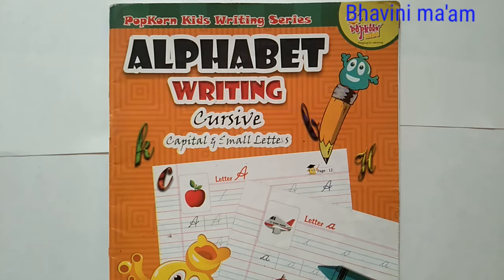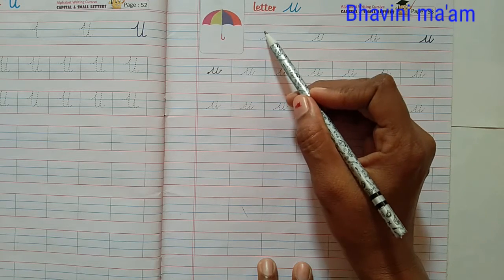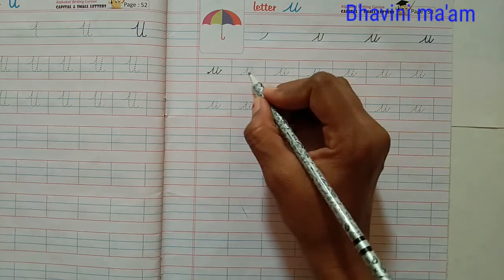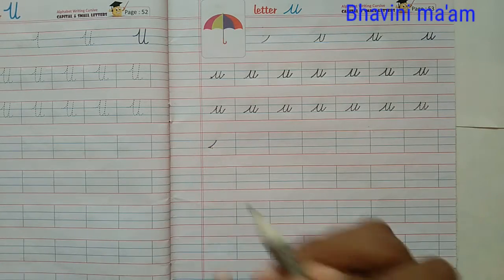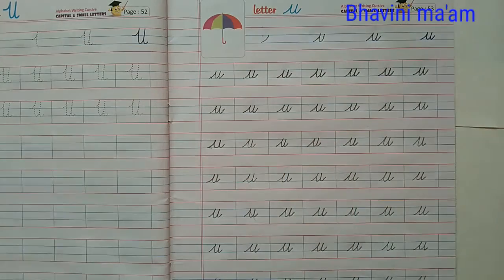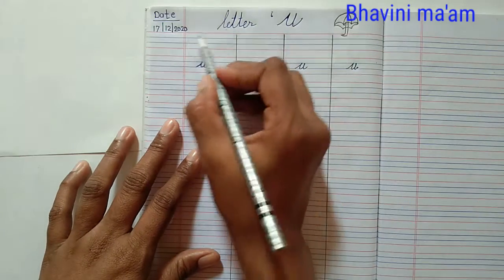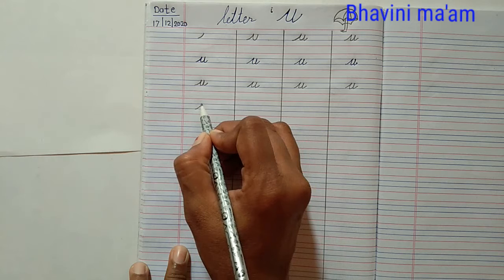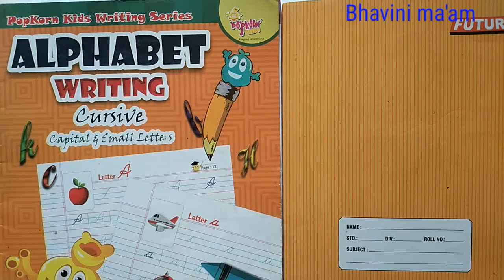Sr.kg(eng.medium)Sub:-English Topic:-small cursive letter 'u' by Bhavini ma'am